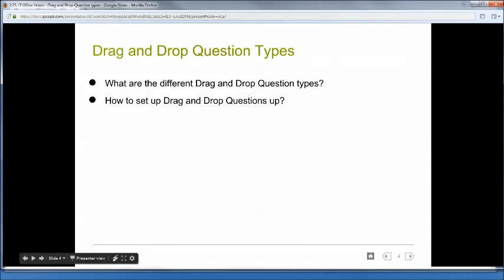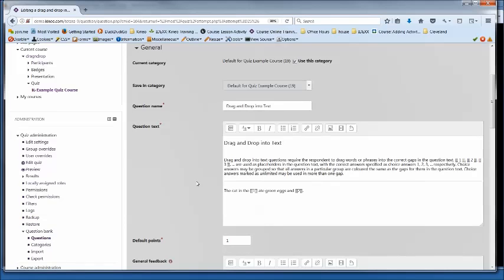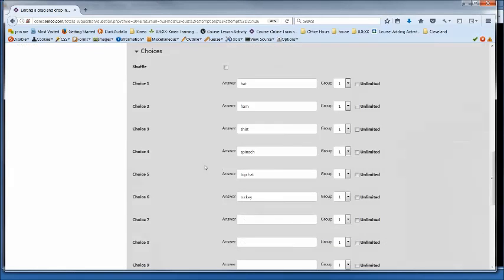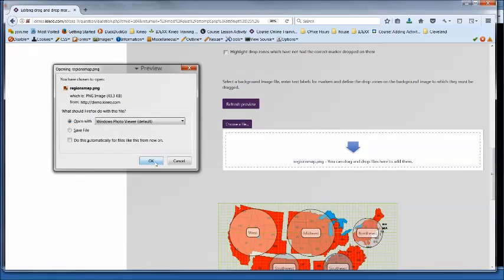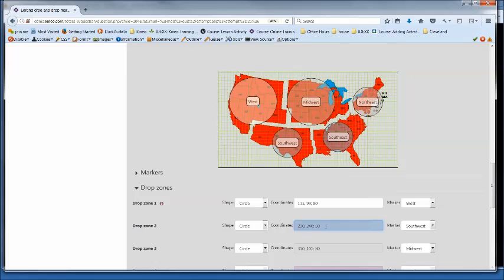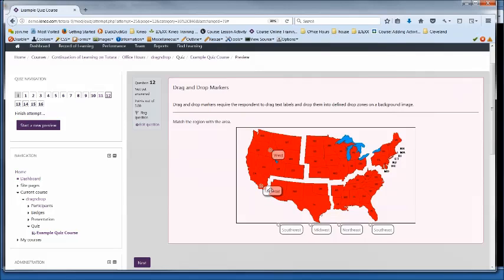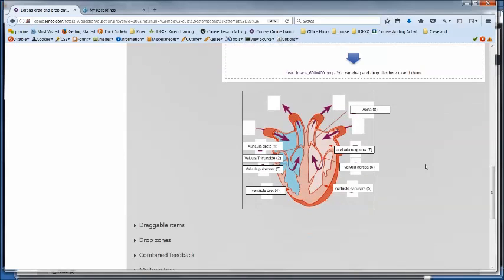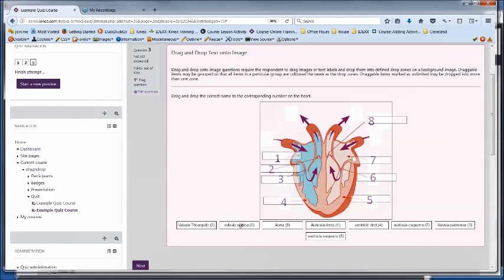Kineo Totara Office Hours - Drag and Drop Question Types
Kineo Totara Office Hours 2.23.17 Drag and Drop Question Types Totara 9